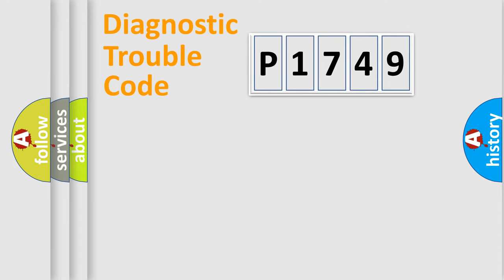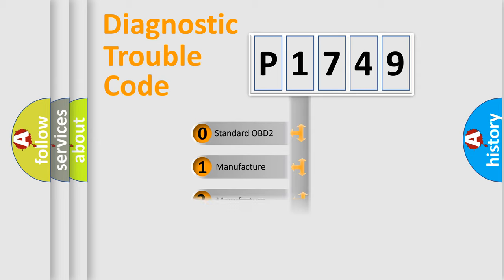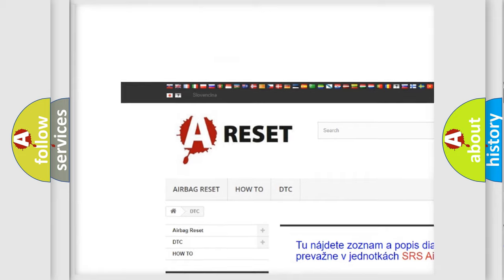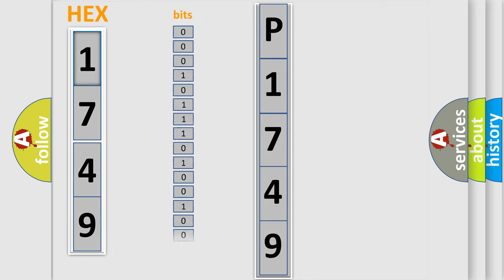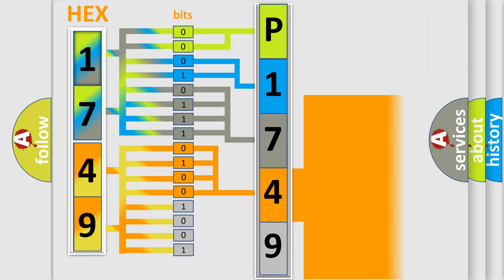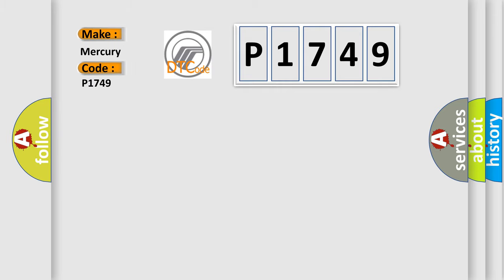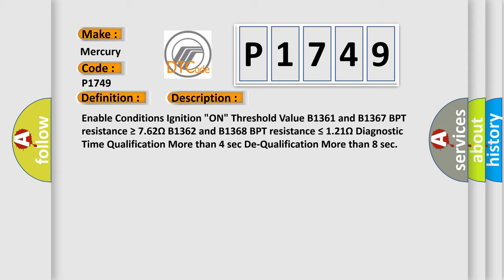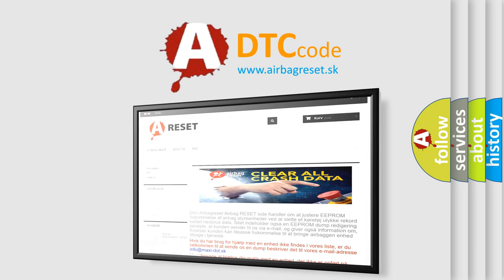DTC Mercury P1749 Short Explanation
Contents:
0:21 Basic DTC analysis according to OBD2 protocol standard.
1:48 Insight into programming
2:58 A diagnostically understandable description of the Diagnostic Trouble Code
3:05 Basic error definition

Make
Mercury
Code
P1749
Definition
DBPT Circuit Resistance Too Low
Description
Enable Conditions Ignition "ON" Threshold Value B1361 and B1367 BPT resistance ≥ 762Ω B1362 and B1368 BPT resistance ≤ 121Ω Diagnostic Time Qualification More than 4 sec De-Qualification More than 8 sec
Cause
 Poor connection of connected part   Poor connection between shorting bar and release pin   Faulty BPT   Faulty SRSCM